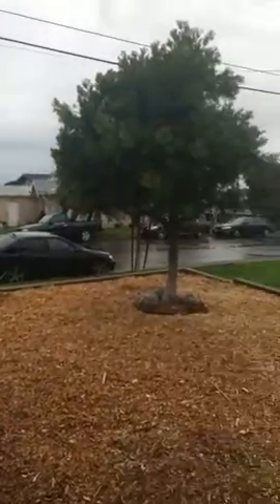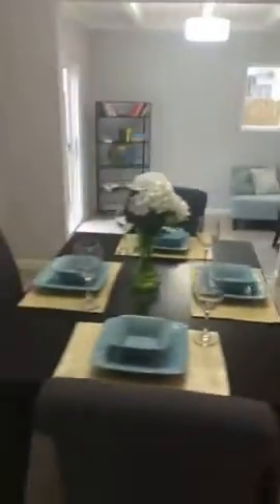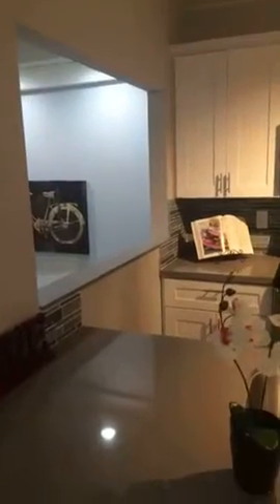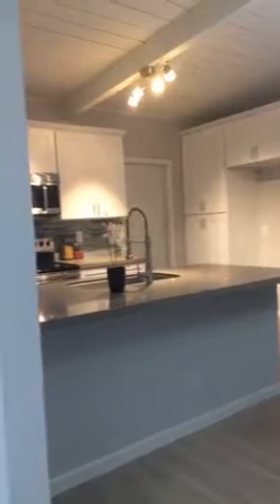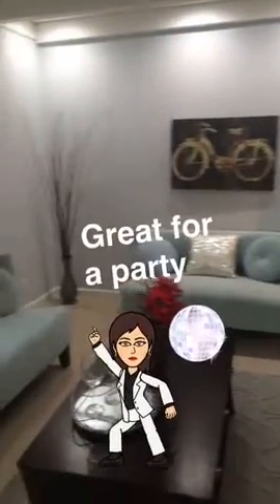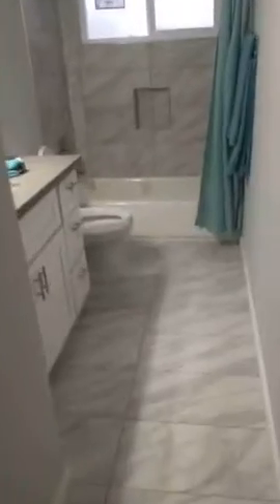Snapchat Property Tour - 545 Omeara, San Diego, CA 92114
Join us for a Snapchat walkthrough of this newly renovated home in the Encanto neighborhood, located at 545 Omeara, San Diego, CA 92114.